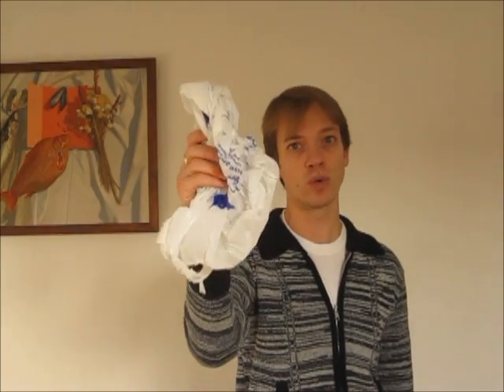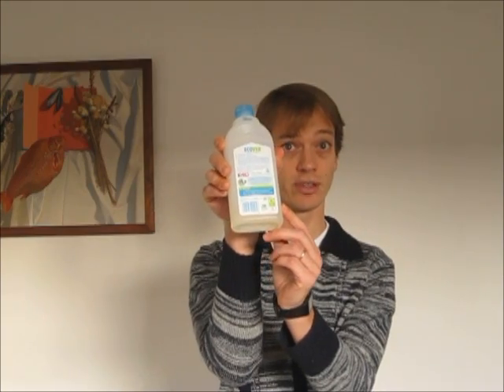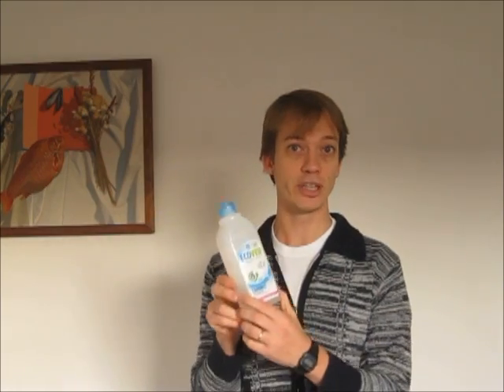C1.34 Problems with polymers